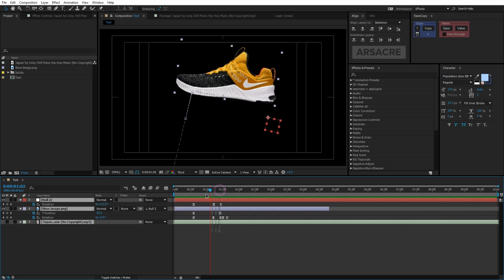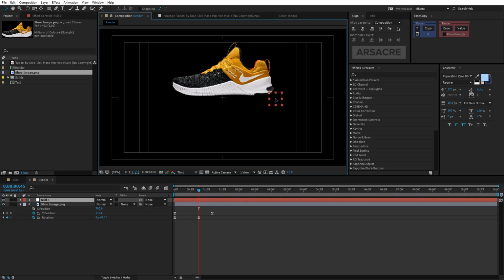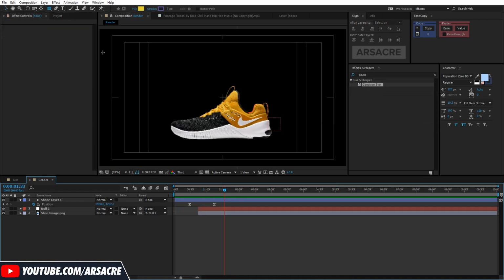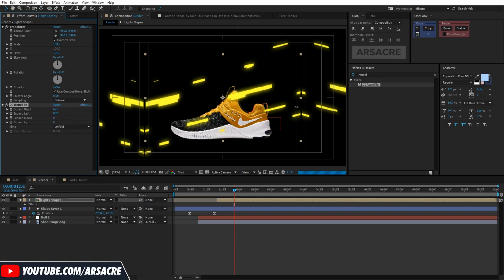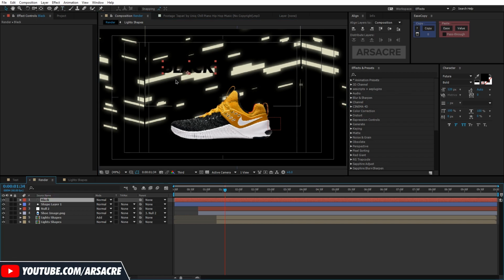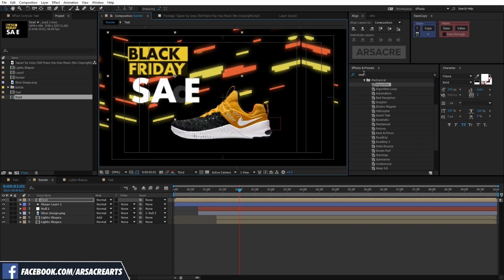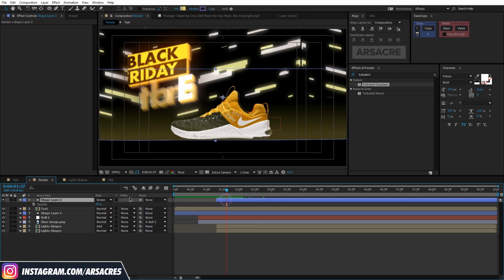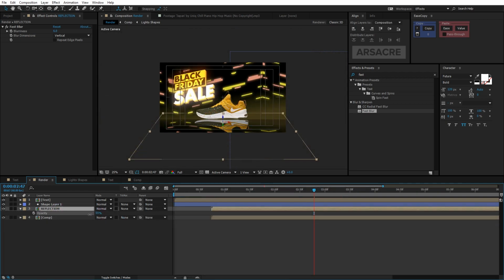Make Fire 2D Promo - After Effects Tutorial| Arsacre| 2020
Hello! Here is a different thing for you to learn :D, we gonna make this super cool animation in After Effects, and of course I teach you exactly what you saw on the thumbnail xD. So be ready and follow along!

If you enjoyed and learned something new then make sure you 💙SUBSCRIBE, your subscription is like a fuel to me & I come up with more 💥cool content and these tutorial edits take way toooooo long , ring the 🔔bell icon to get notified whenever I upload a new video.
I'm working on a brand new lyrics tutorial in which I'll be using a song by a Japanese Rapper who's know by his name "REN", and trust me it's gonna be real dope tutorial [no ordinary xD lol]

🍀Owners Of the music🍀

▪Wanna hire me for your lyric video or short animated ad?

If you are still reading, have a good day & learn at least 1 new skill 😉